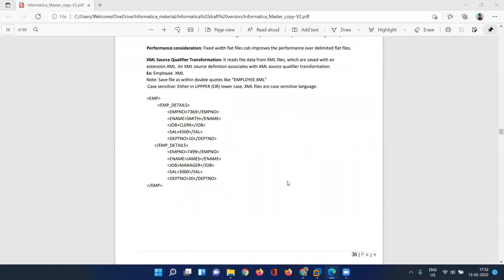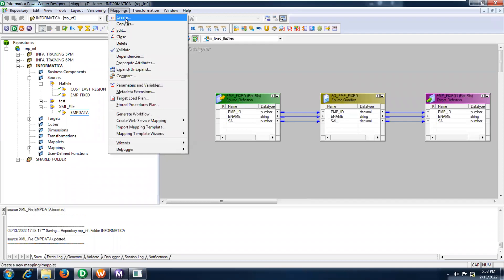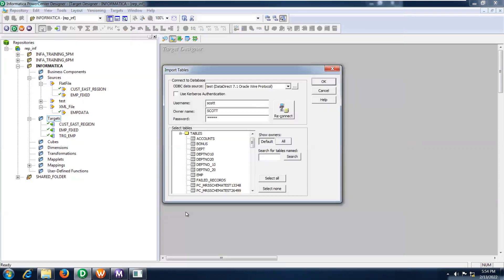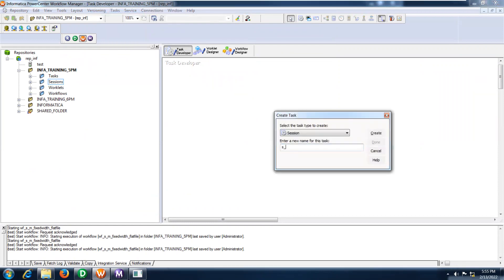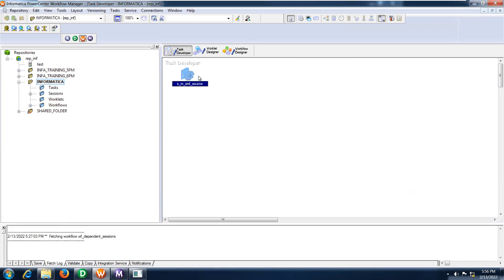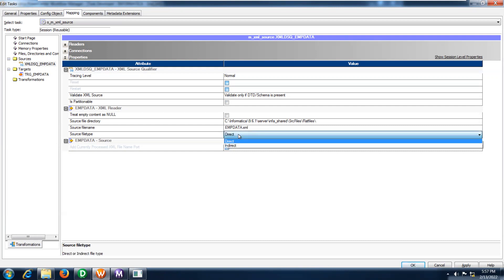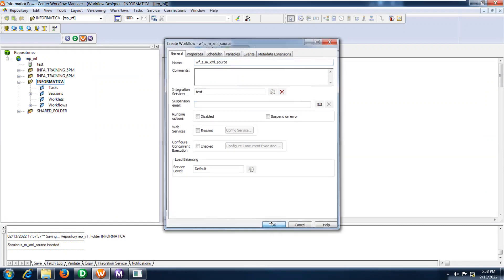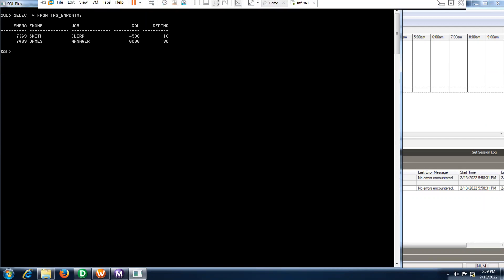Import .xml files into Informatica powercenter with hierarchical features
Demonstrated how to import .xml files as sources into Informatica powercenter and load into table as target